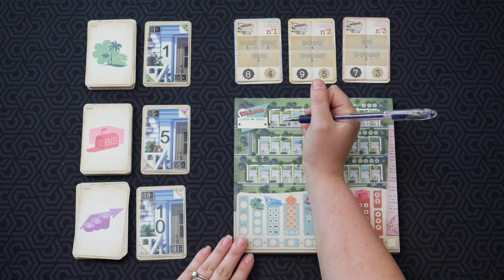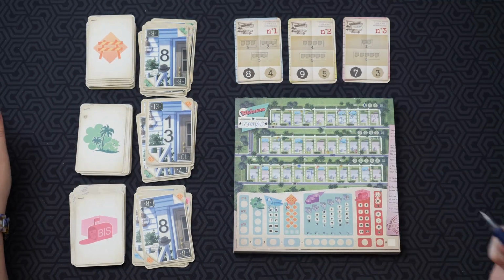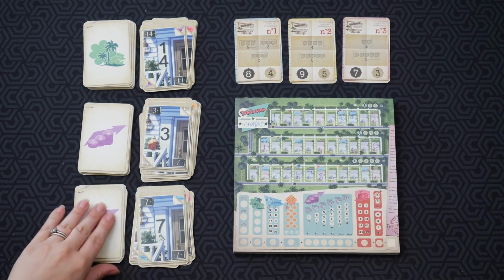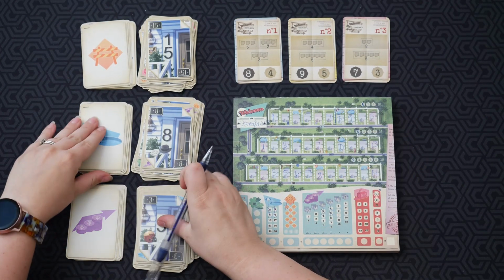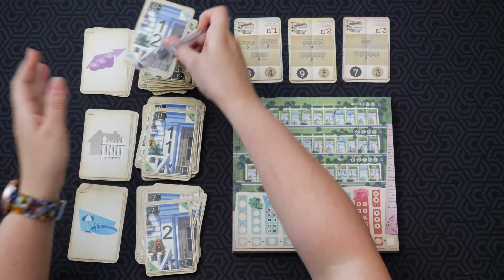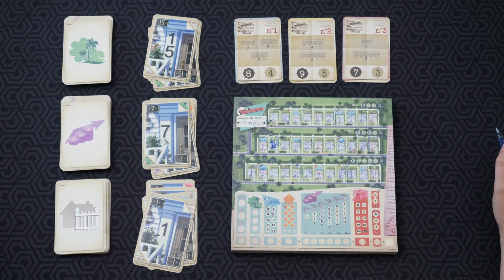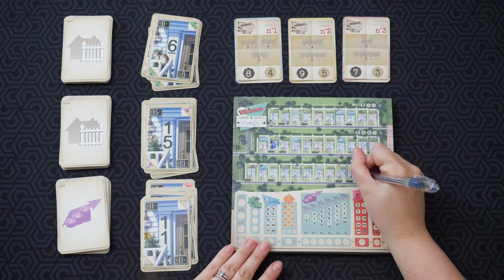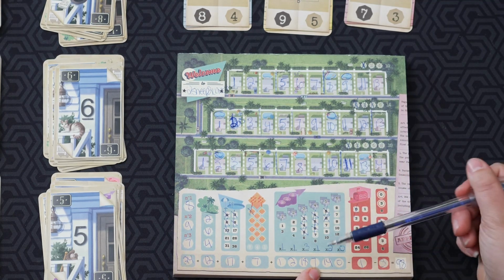Welcome to... | Board Game Overview, Solo Playthrough and Review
This week Two Sheep One Wheat is doing an overview, review and  playthrough of a board game called Welcome to...
It's a 1-100 player, flip and write game with a city-building theme.
This game is published by Blue Cocker Games and designed by Benoit Turpin.

𝗧𝗜𝗠𝗘𝗦𝗧𝗔𝗠𝗣𝗦
00:00​ Intro
00:35​ Overview
4:15 Playthrough
21:21 Review
24:56 Wrap up!

𝗛𝗔𝗩𝗘 𝗬𝗢𝗨 𝗣𝗟𝗔𝗬𝗘𝗗?
Have you played Welcome to...? Let me know what you think about it the comments!
Check it out on BGG

A local board game store located at
5726 104 St NW,
Edmonton, AB T6H 2K2
Check them out for all your board game needs!

𝗠𝗬 𝗕𝗚𝗚
Check out my list on BGG and let me know what game you would like to see next?

𝗔𝗕𝗢𝗨𝗧 𝗠𝗘
I'm Krissy, I'm a stay at home mom who spends her time playing board games after bedtime.
This channel is named after the board game that got me into board games: Catan. I have been playing board games for a few years now, and even built our game table summer of 2020. Why not put it to good use in a YouTube channel!